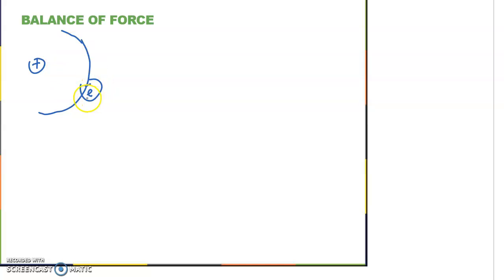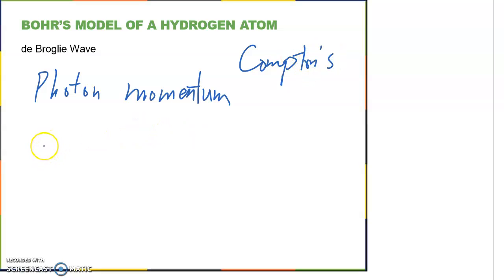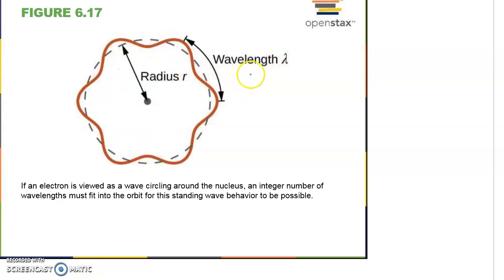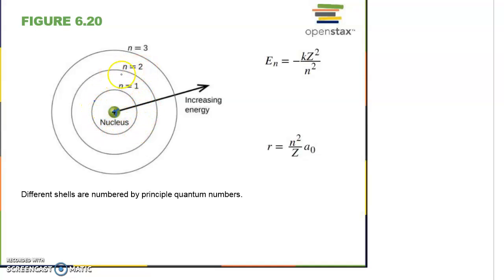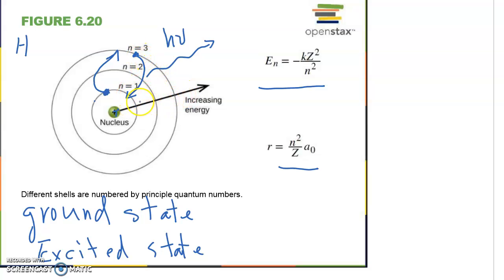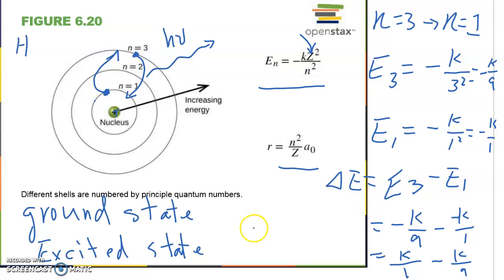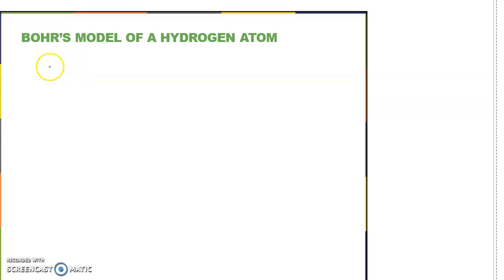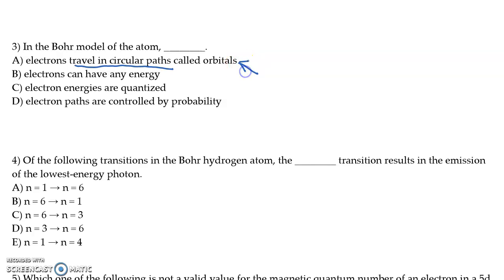Unit09b Bohr Model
Unit09b Bohr Model Clive Li HCCC CHP